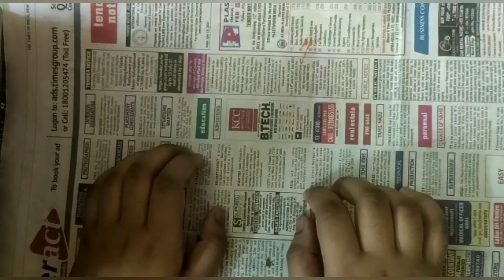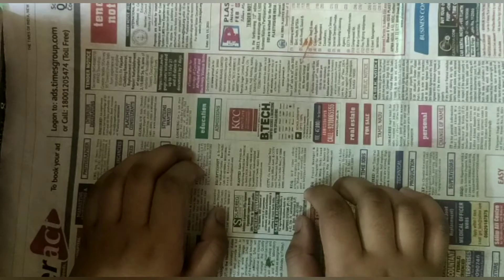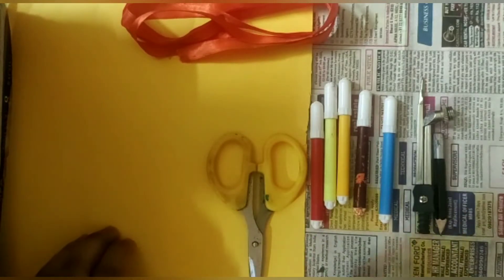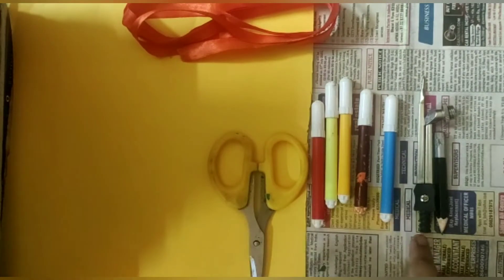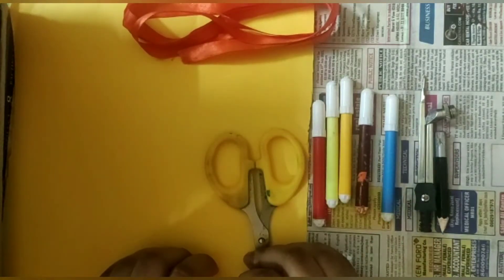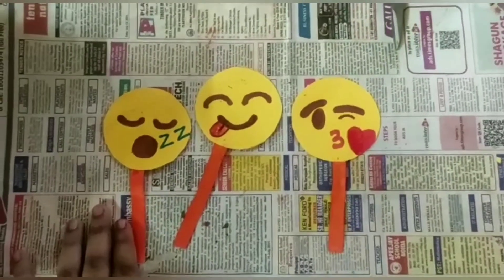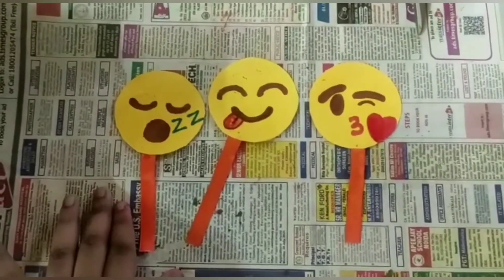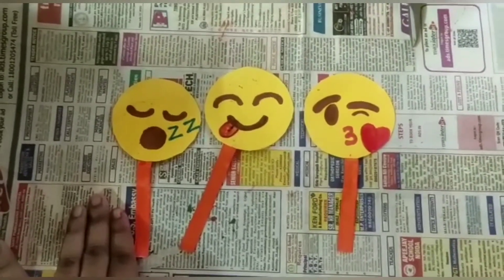DIY Bookmarks #2 |The Passion Hub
music credits  @ikson music